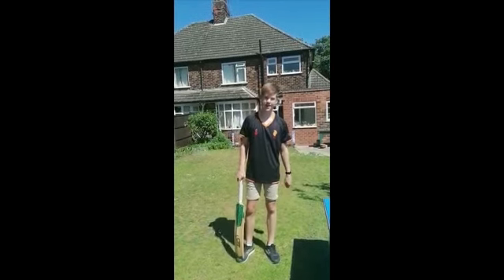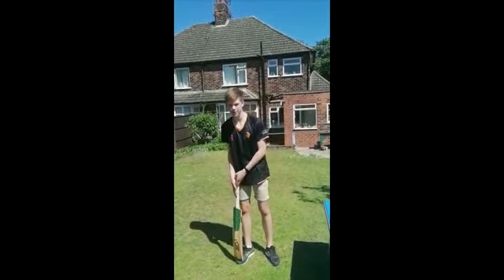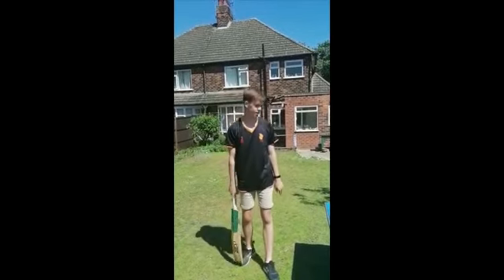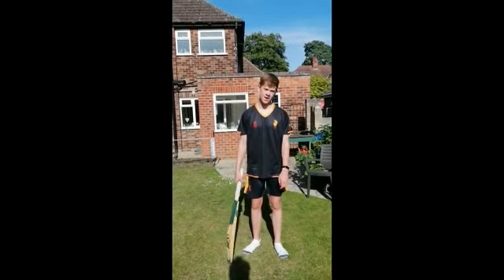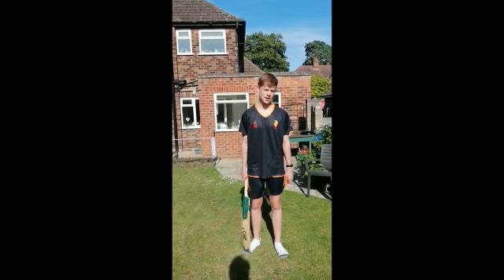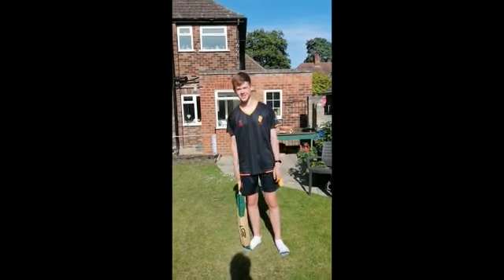Week 6- Activity 2- Batting with TM